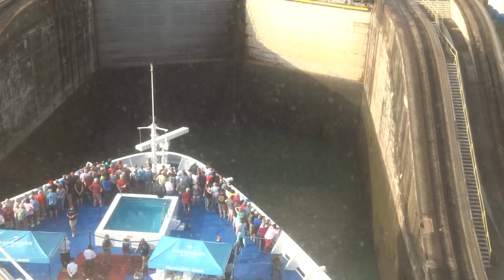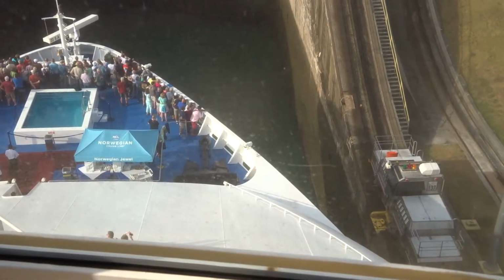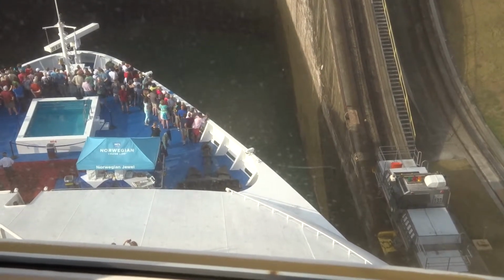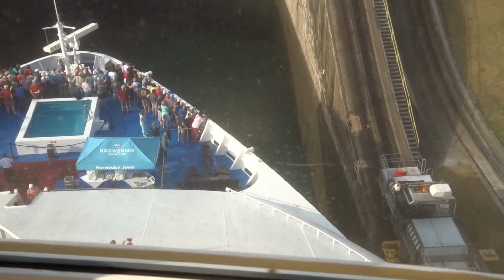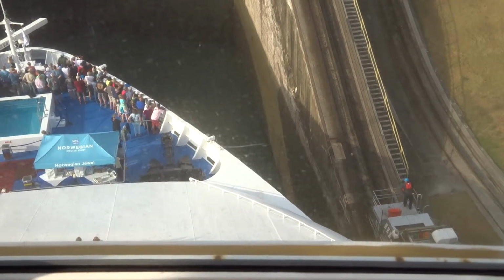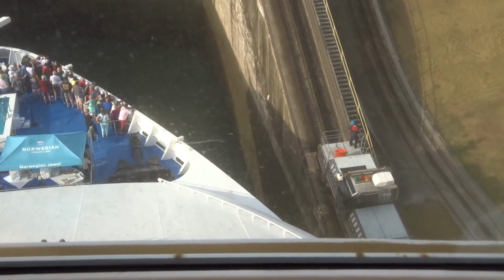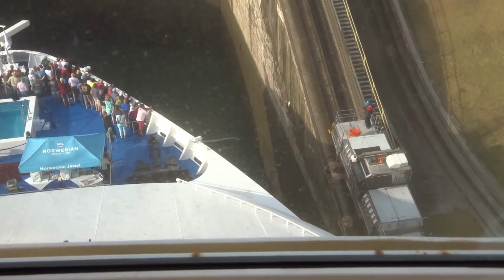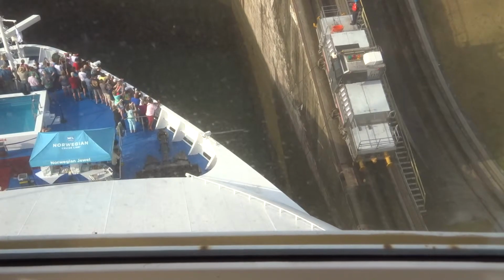The Cruise Ship Approaches the Lock Gates and the Locomotives Move to the Next Higher Level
This shows our cruise ship moving slowly up to the lock gate (Panama Canal). The front two guiding locomotives climb up the slope to the next level, carefully paying out the wire ropes that hold the ship in the centrally of the lock, as they go